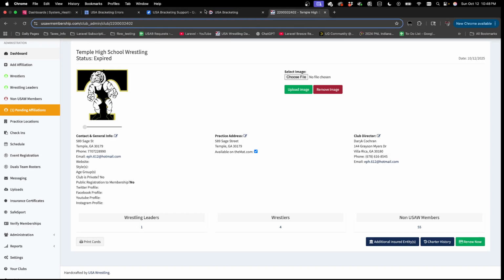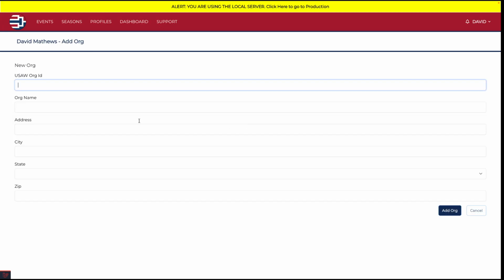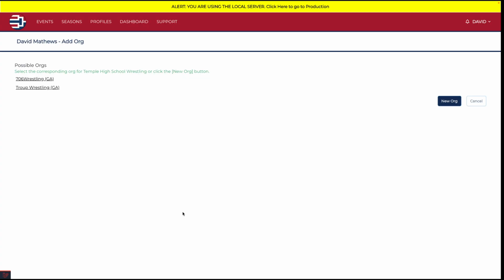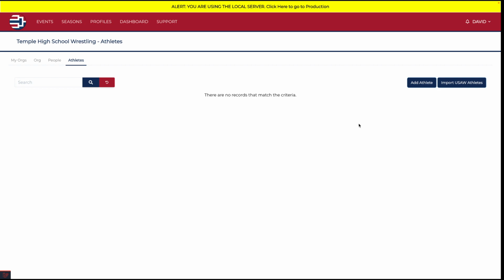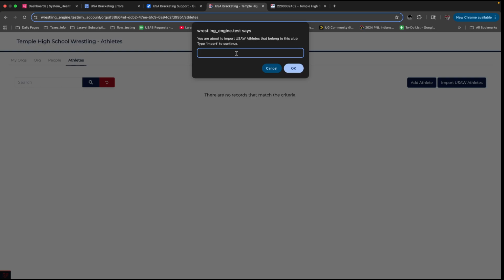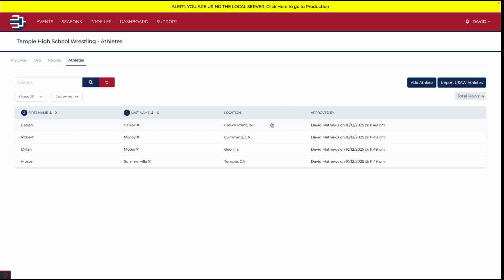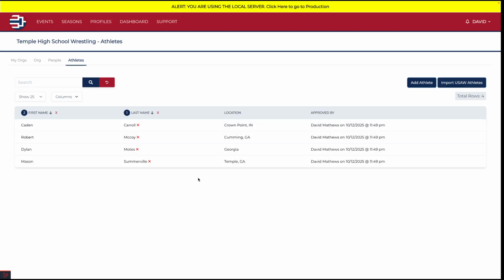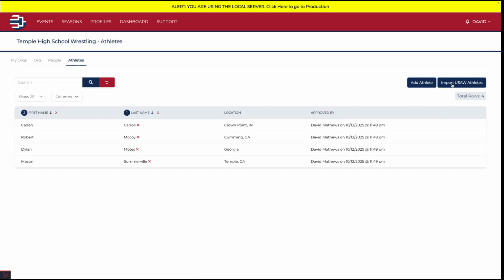How to setup your USA Wrestling Club in USA Bracketing and import your Athletes from Membership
How to setup your USA Wrestling Club in USA Bracketing and import your Athletes from USA Membership into USA Bracketing